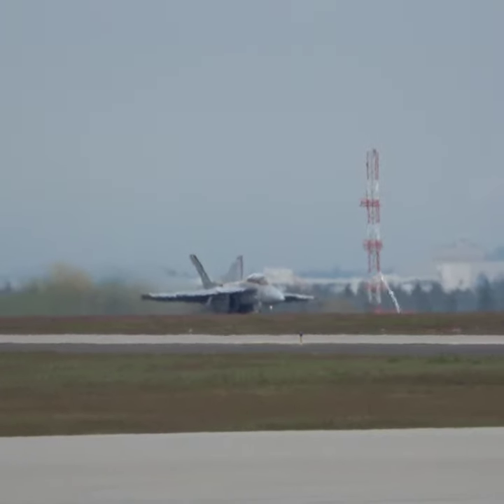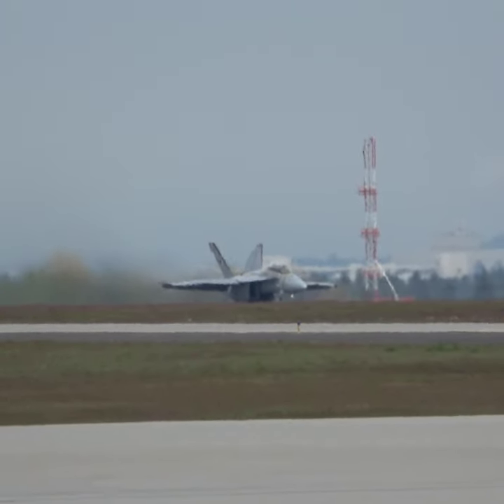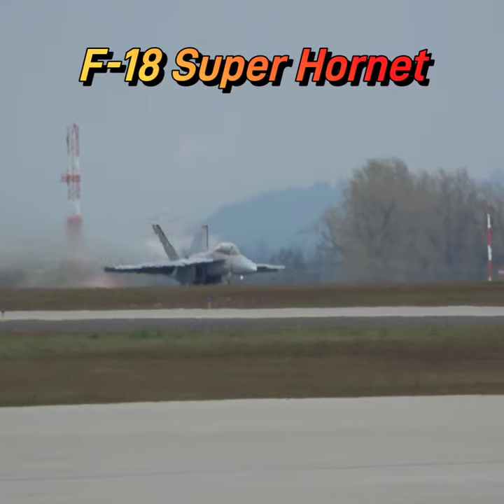The Sweet Sound of the F-18 Super Hornet's Take Off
Take off of the F-18 Super Hornet at the Skyfest 2022.